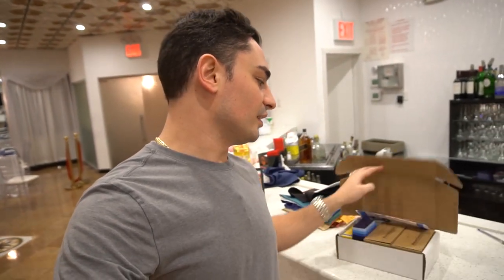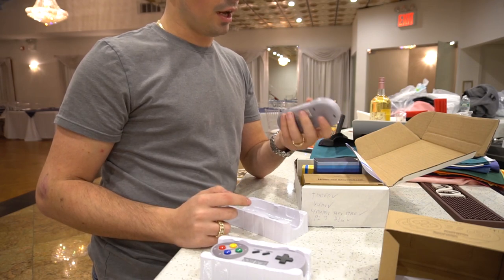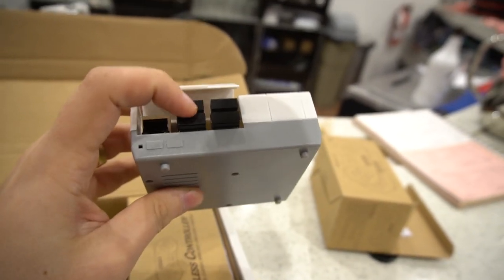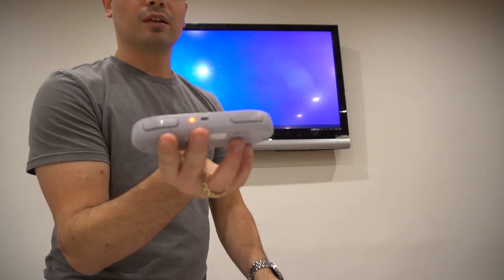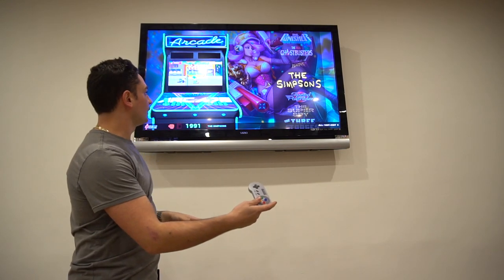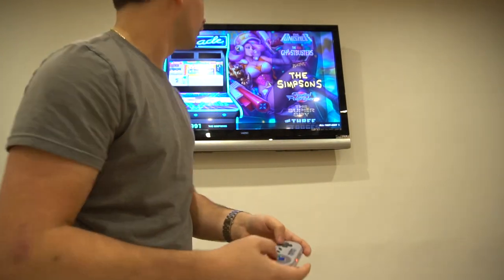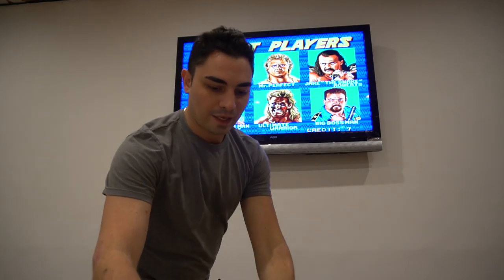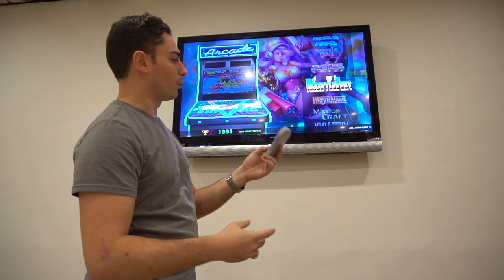Mini Nes Killer 4 Player party edition with wireless controllers!